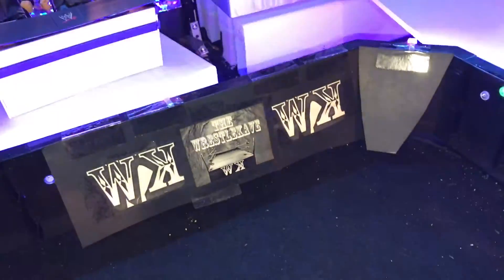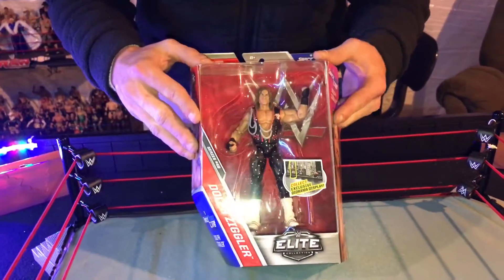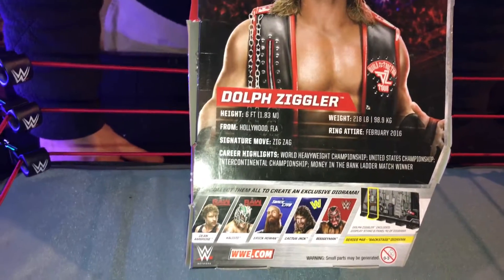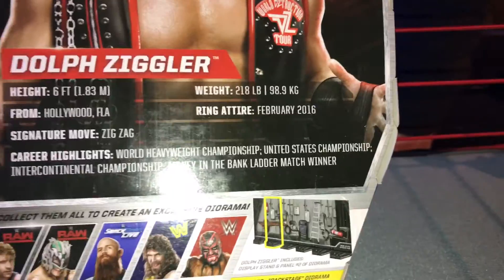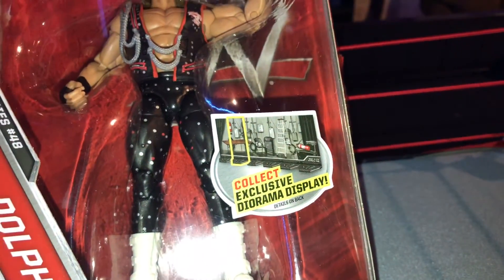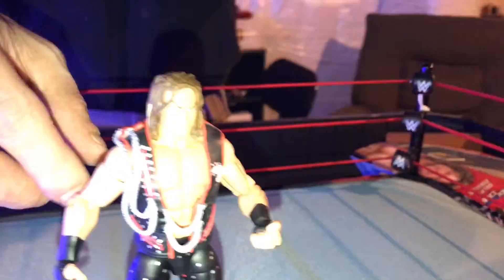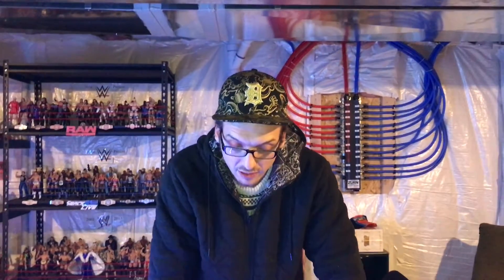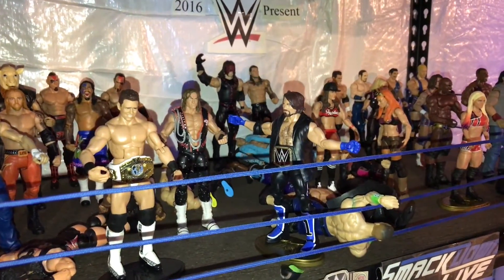WWE Mattel Elite 48 Dolph Ziggler Unboxing